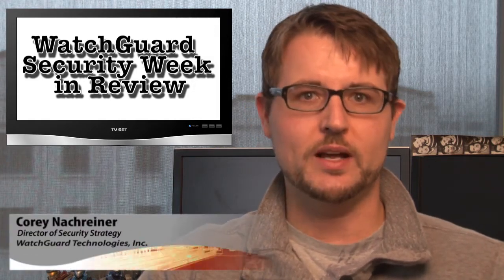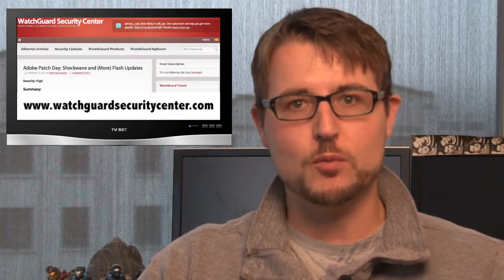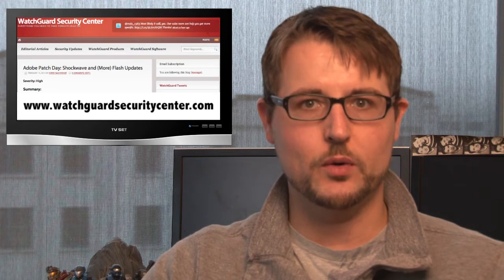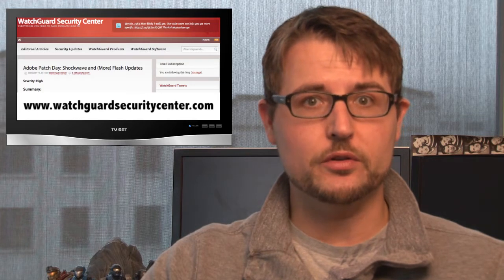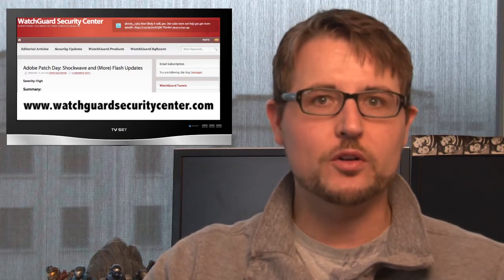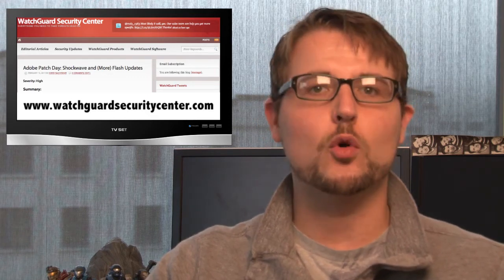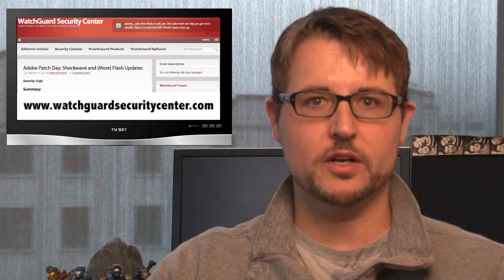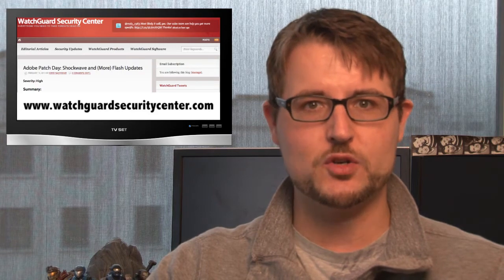WatchGuard Security Week in Review: Mini Episode 1 - Reader 0day